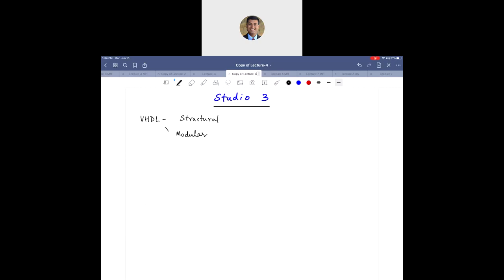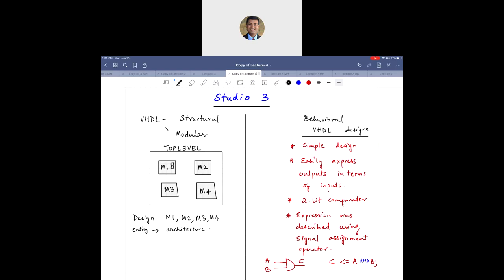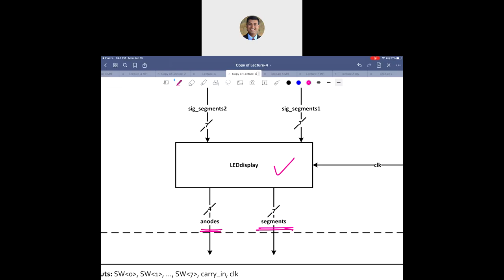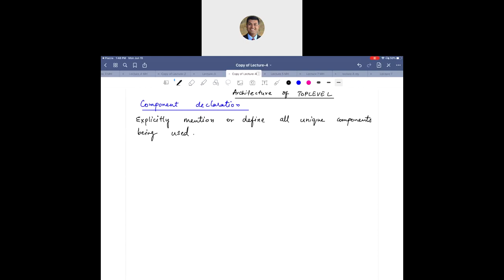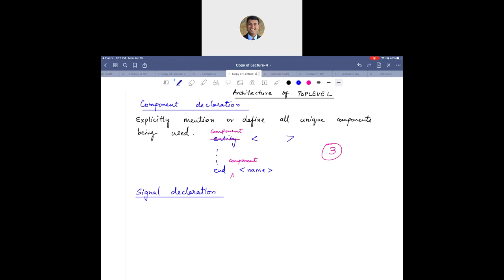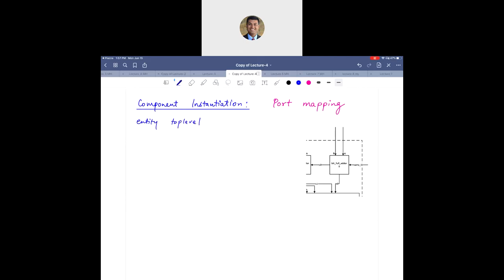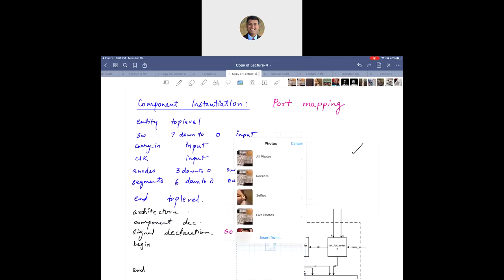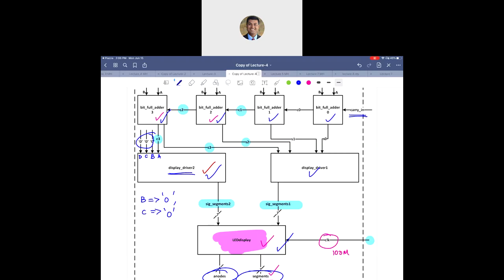Studio 3: Structural VHDL